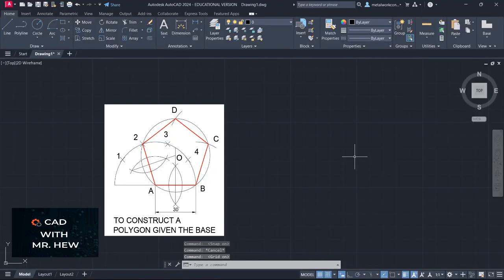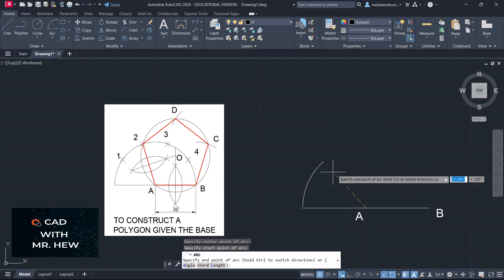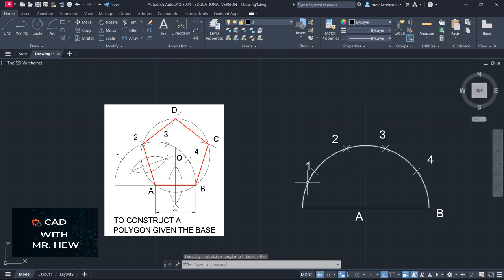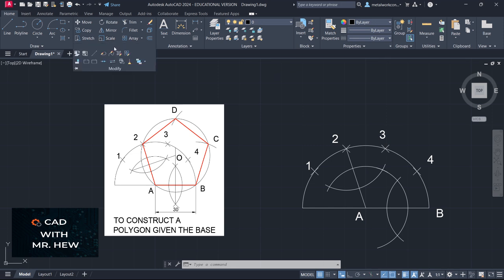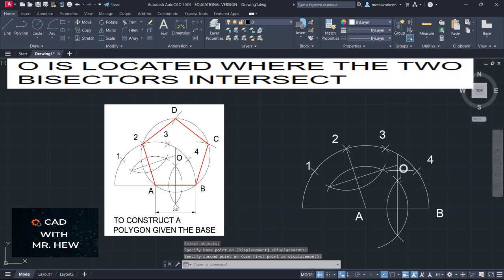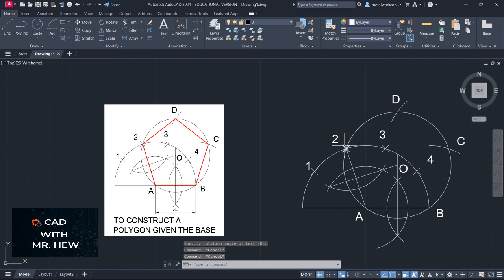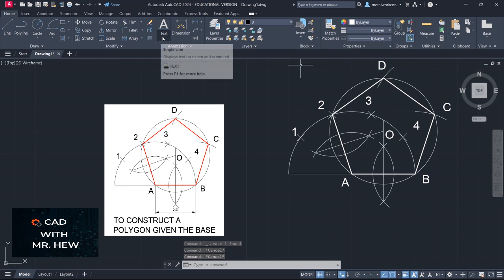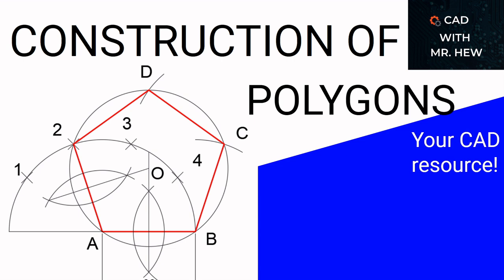How to draw polygon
In this video we explain in detail how to draw polygons